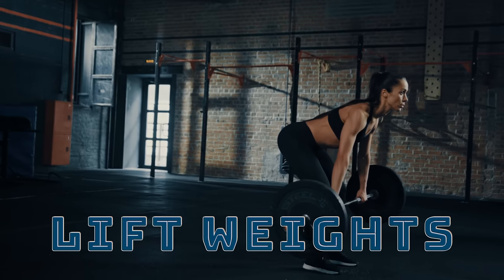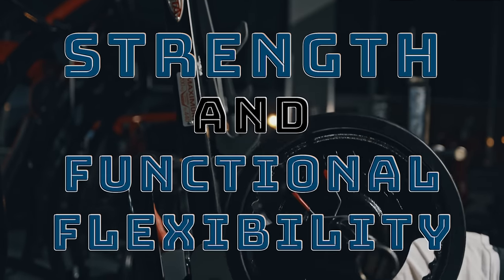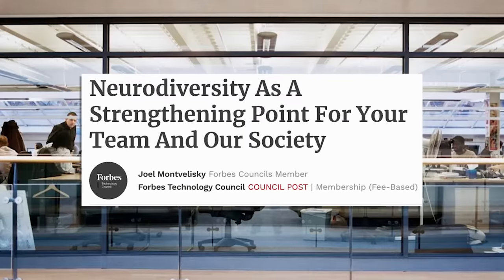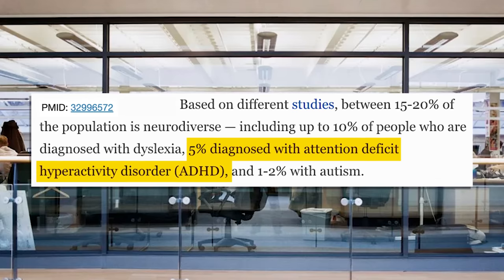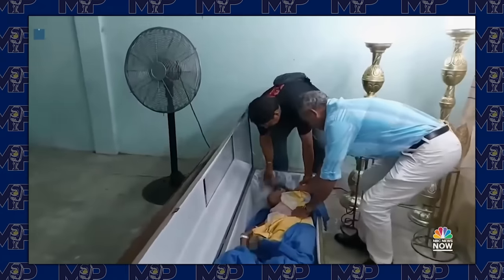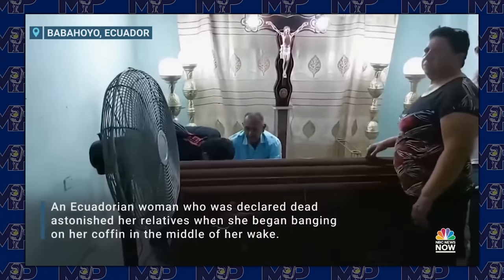The BEST Way To Build Functional Flexibility | Mind Pump 2106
00:00 Mind Pump Fit Tip: The BEST way to get flexible is to lift weights.
12:00 Adding more value to the audience for FREE!
17:54 Turning ADD into a superpower.
29:03 Updates on homeschooling.
32:08 The merkin mission.
36:34 Imagine being buried alive.
38:37 The most messed up prank of all time.
39:44 Is ‘blue balls’ a real thing?
42:56 Netflix’s interesting strategy.
45:52 Who is leading in the streaming wars?
48:26 Why you FEEL the effects of CBD products from Ned.
52:53 Kreatures of Habit, bulking hack?
55:11 Shout out to Cressey Sports Performance.

57:11 ListenerLive question #1 – Can you help me figure out what I can do in terms of my calorie count for my activity level? I was diagnosed with fibromuscular dysplasia last August and am also premenopausal. I am limited to 30 lbs. for weights, and I am not supposed to get my heart rate past 165.
1:16:09 ListenerLive question #2 – How can I reverse the damage and trauma I have put my body through physically over the past 10-12 years? I cannot seem to find the place where I feel rested and ready.
1:43:24 ListenerLive question #3 – I am stuck in a plateau. I am considering a MAPS program, but I am not sure where to start. I am 40 and have been lifting for over 2 years.
1:49:33 ListenerLive question #4 – I am not happy with my physique, but when I have a pump, I like the way I look. What should I take away from this? Does it mean I am close to my aesthetic goal?

Visit Kreatures of Habit: Meal One for an exclusive offer for Mind Pump listeners! **Code MP25 at checkout**

Woman declared ‘dead’ found alive in coffin during her own wake

Man fakes his own death and arrives at funeral in helicopter

Netflix password crackdown boosts new subscribers to highest level since Covid began

Mind Pump #1830: Five Steps To Determine Your Ideal Caloric Intake

Mind Pump #2095: How To Smash Through A Strength Plateau

People Mentioned
Chalene Johnson (@chalenejohnson) Instagram
Dr. John Delony (@johndelony) Instagram
Jonathan Pageau (@jonathan.pageau) Instagram
Cressey Sports Performance (@cresseysportsperformance) Instagram
Christina Hathaway (@mindsetofmattercoaching) Instagram